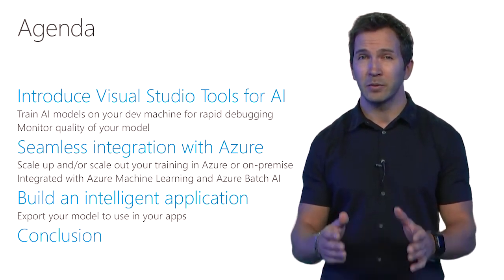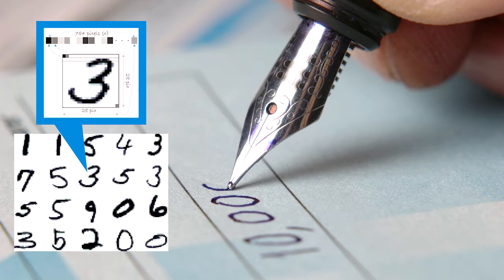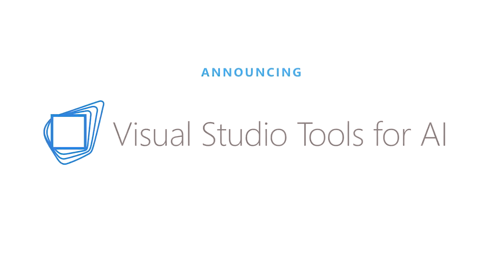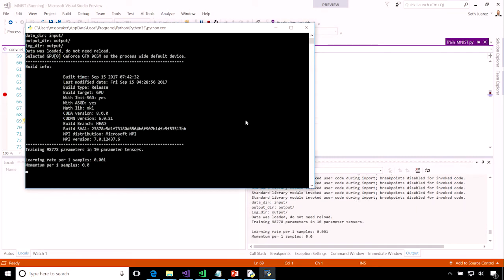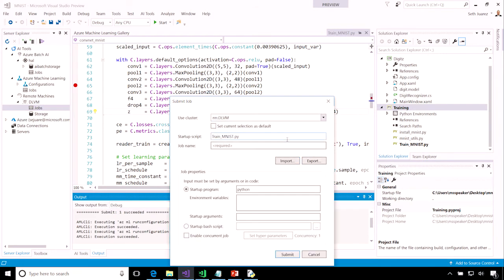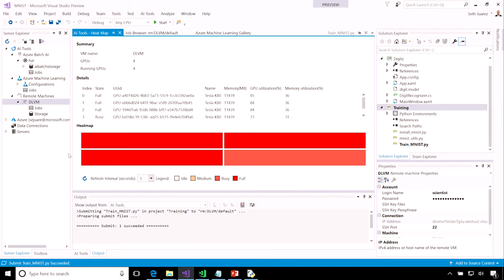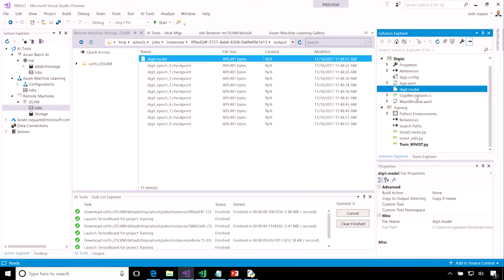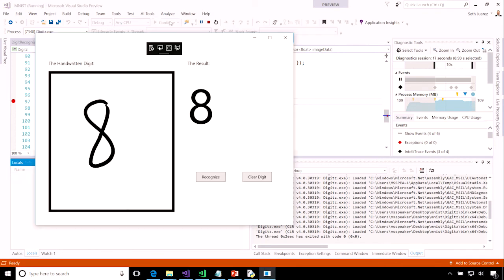Visual Studio Tools for AI | T234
Learn about new capabilities you can use to create, train, experiment with, operationalize, and deploy custom deep learning models from Visual Studio.